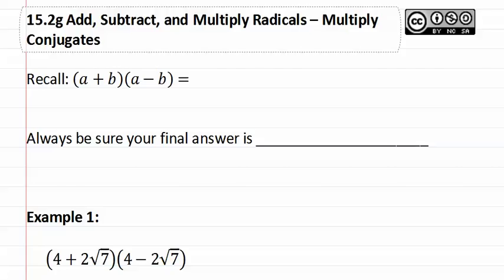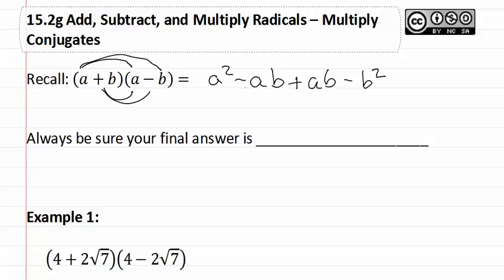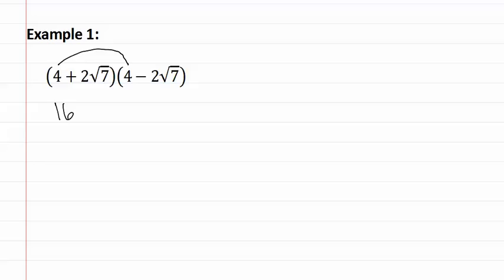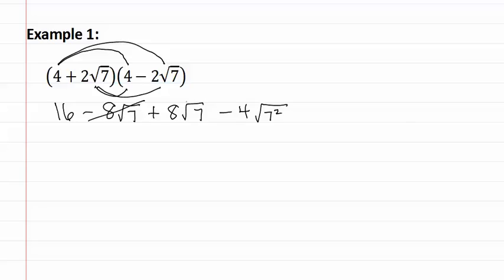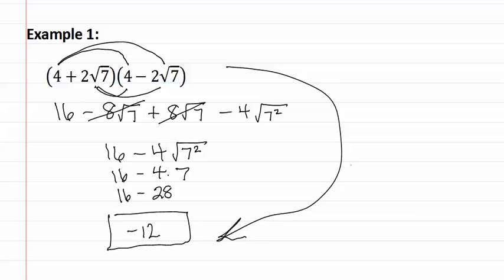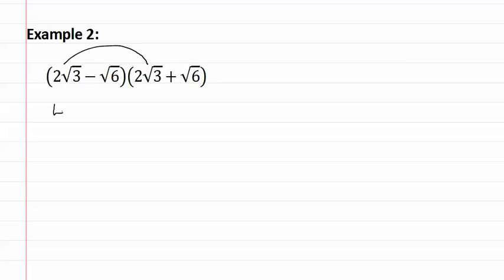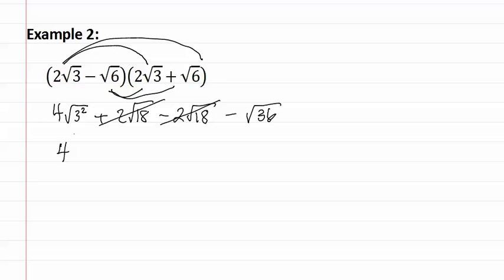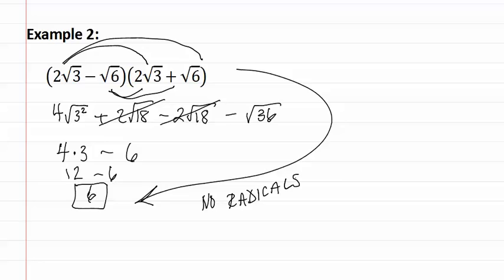15.2g: Multiply Conjugates